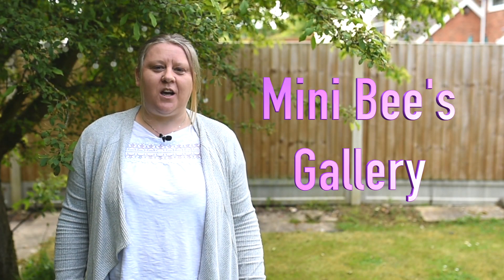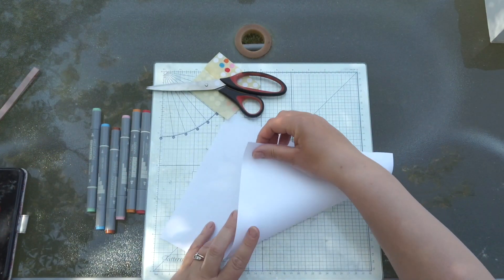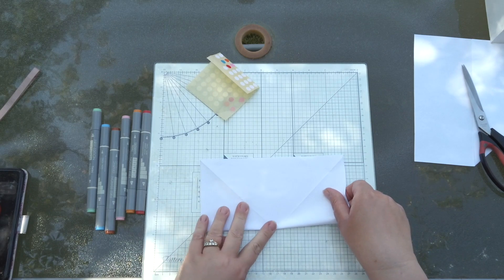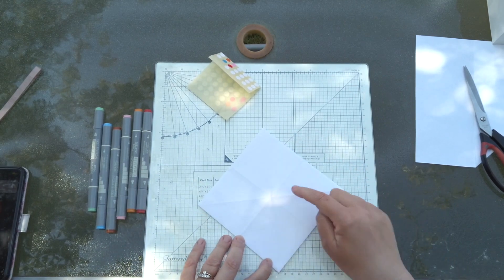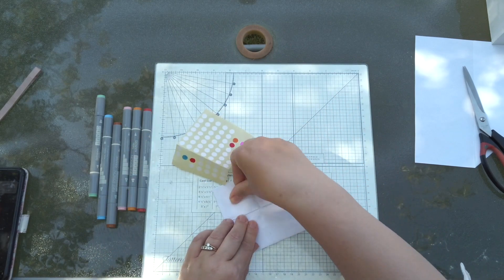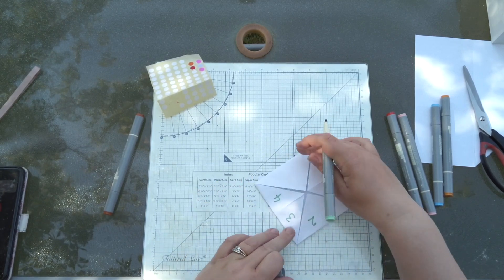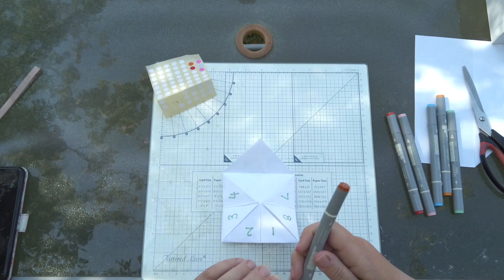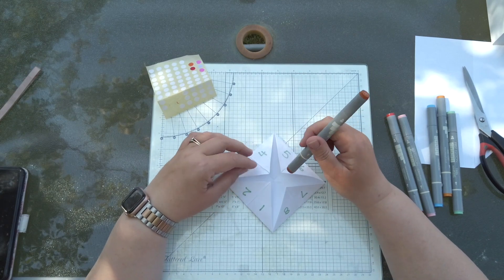Paper fortune teller instruction video for fun crafting with kids | Easy origami craft idea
This easy video is all about how to make a paper fortune teller. This is a fun thing to make and play with your friends and family. My step by step guide shows you how to do it and gives you ideas of what games you can play with it. It is an easy fun craft that is suitable for all ages and great to make for learning and play. It helps with colours, numbers and gets children playing together and talking. Children learn to count and recognise numbers so is also great for home learning. You can use shapes, colours and even times tables to make the game more fun and you can also tell jokes using a paper fortune teller too. They are also known as chatterboxes as it gets you talking and it looks like a mouth moving. Share you ideas with me on my email and I will share your pictures on one of my gallery videos. Have fun. Mrs Bee.